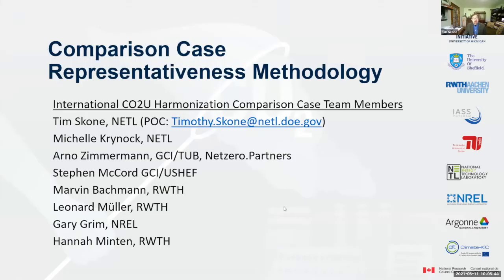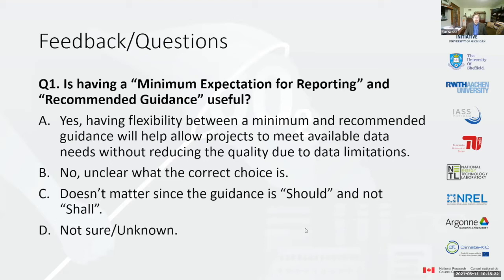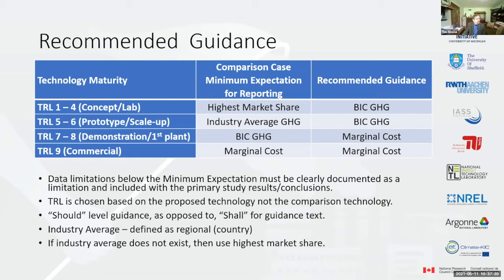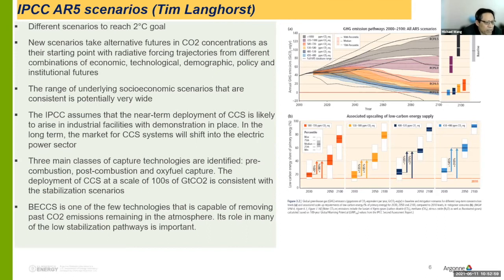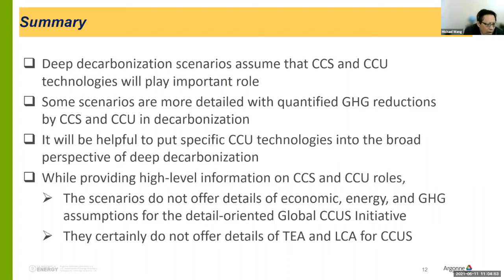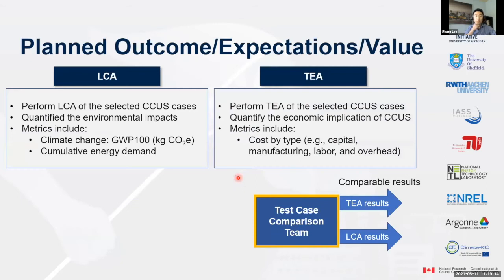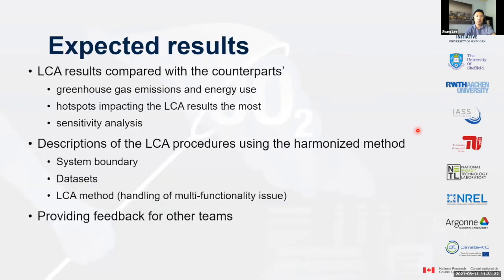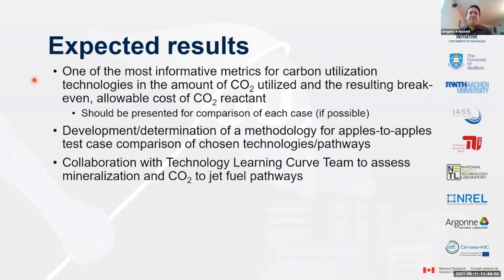Comparison Product System, Baseline Scenarios, Case Studies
Part I: How to define the Comparison Product System representativeness based on the Technology Readiness Level of the Proposed Product System – a recommended approach
Determining if capturing and utilizing carbon dioxide to produce new products or services will result in lower greenhouse gas emissions, a reduction in climate change impacts,  is a key outcome of the life cycle assessment/analysis.  What the Proposed Product System is compared to directly influences the outcome of this finding.  The International CCU Assessment Harmonization Group has recognized the importance of the state of technology development, understanding of the results will be used to inform development and/or commercialization strategies. A recommended set of Comparison Product System representativeness definitions have been developed in alignment with Technology Readiness Level definitions to balance data requirements, utility, and value. We invite you to provide your expert feedback to help make any final adjustments to enable a community-based understanding that will help drive consistency in global CCUS modeling.

Part II: Baselines Scenarios
Assumed scenarios for future energy utilization etc.

Part III: TEA and LCA case studies of CCUS using a harmonized method
The Test Case Comparison Team will evaluate the economic and environmental aspects of three selected CCUS pathways including CO2 mineralization and CO2-to-jet technologies using harmonized TEA and LCA methods by the International CCU Assessment Harmonization Group. Through the analyses, the team will check the respective methods and compare the TEA/LCA results. During the webinar, we will present the framework, scope, and metrics of the analyses to receive feedback from the experts.